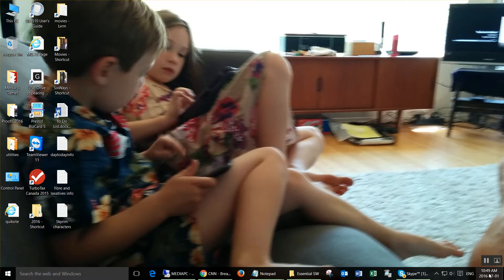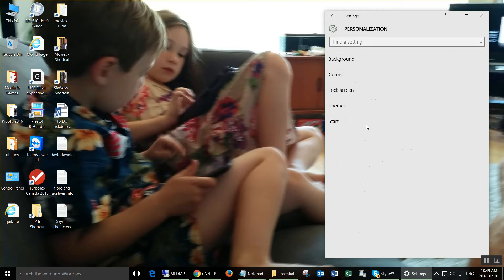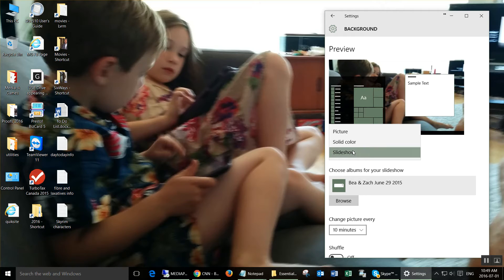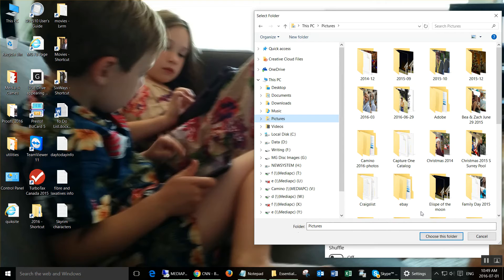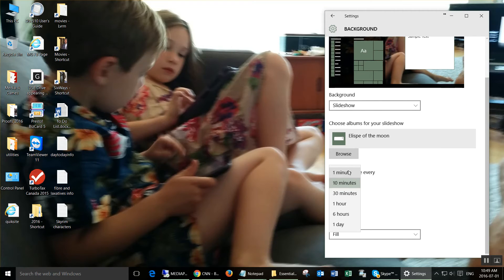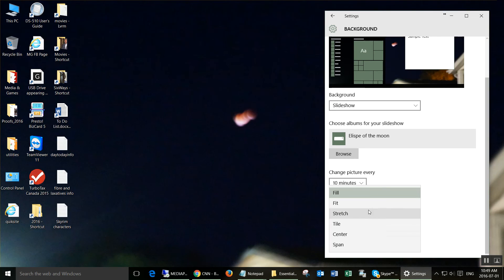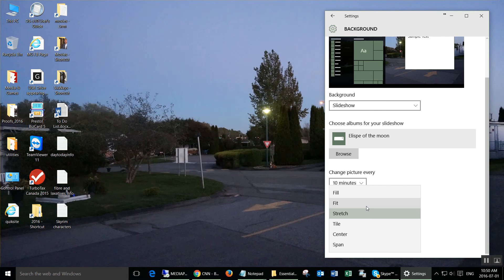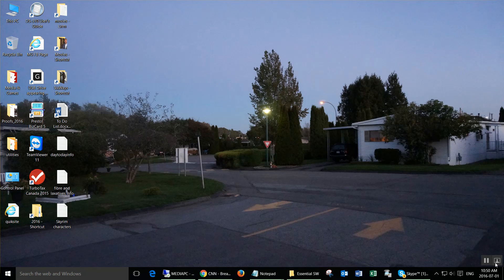How to Set Up a Rotating Background Windows 10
How to set up Windows 10 background to change (rotate) at a set interval. - The Computer Guy! since 1994.